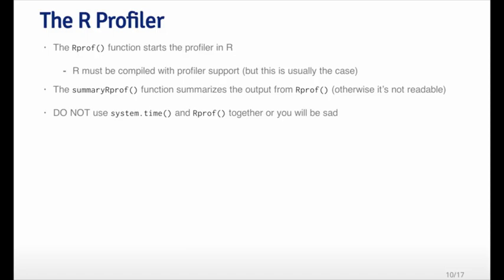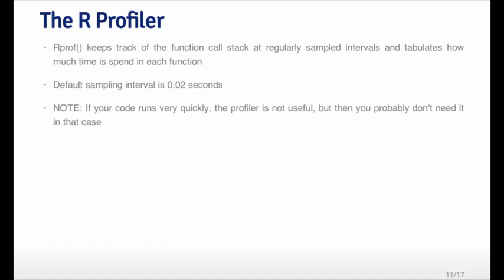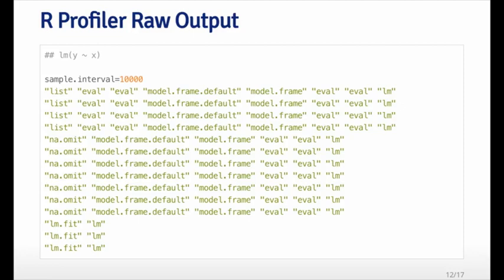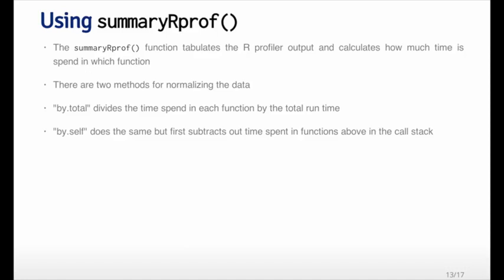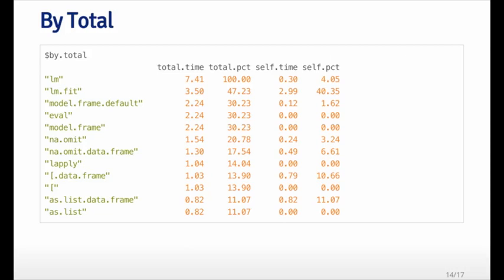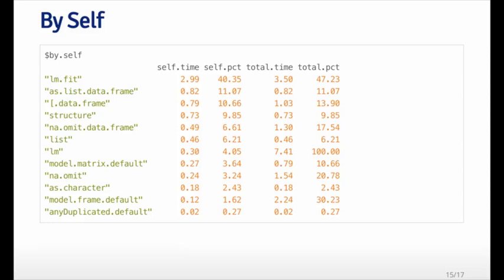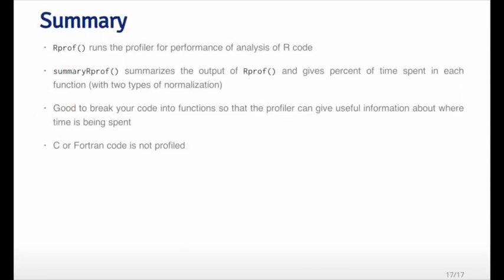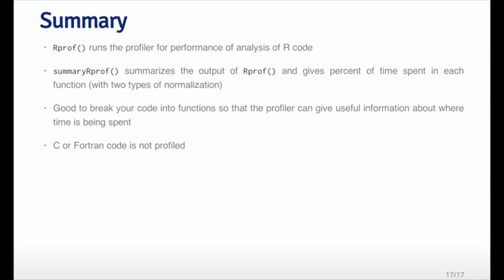5 5 R Profiler part 2 10 26